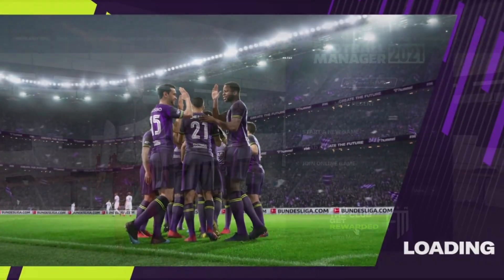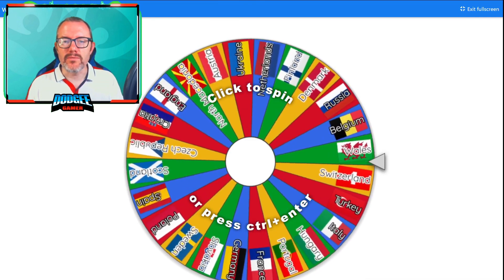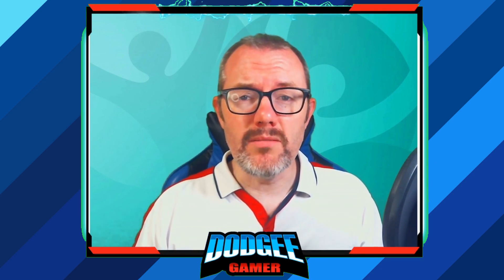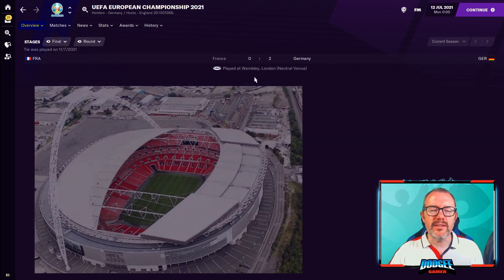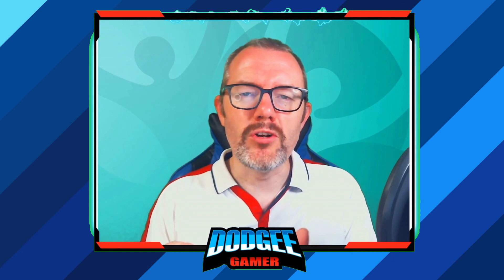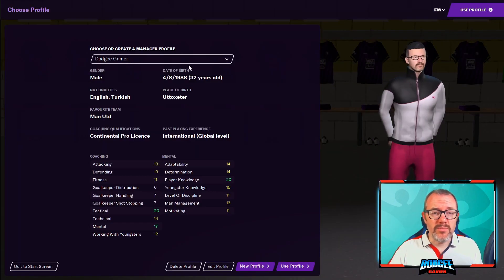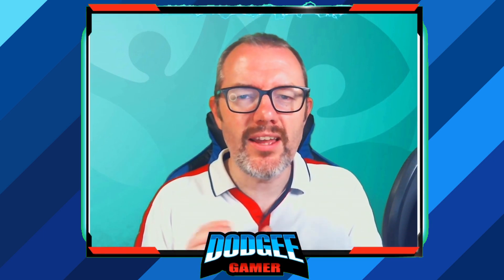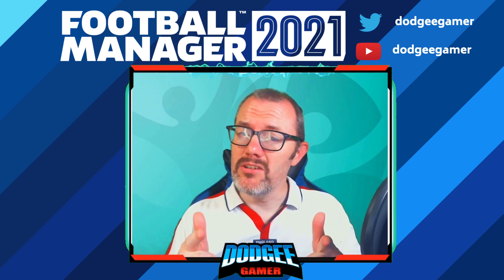FM21 - Euro 2020 Database - REAL Groups, Rules and Venues - Football Manager 2021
Euro 2020 is almost upon us! But FM21 sadly does not have the real groups playable.

Dodgee Gamer has you covered though! Check out my Euro 2020 real Groups and Realistic Rules mod. Download links are below!

0:00 Intro
0:34 Isn't Euro 2020 already in the database?
1:21 Dodgee Gamer's Euro 2020 Real Group mod
2:55 Real groups, venues, dates and rules
3:57 Known issues
5:03 How to install the Euro 2020 mod
6:56 Dodgee Gamer's Euro Wheel of Nations
7:19 Outro